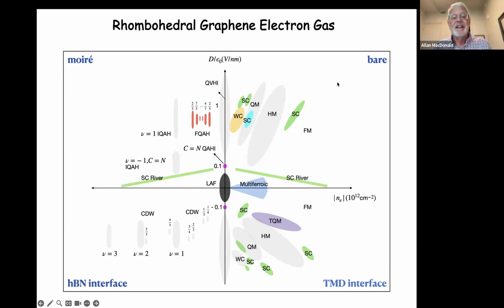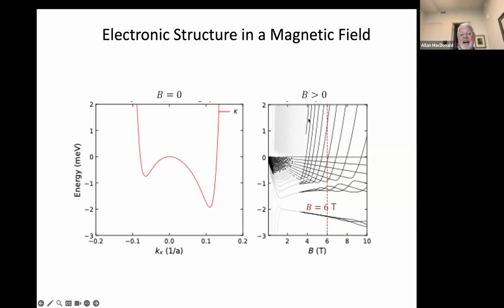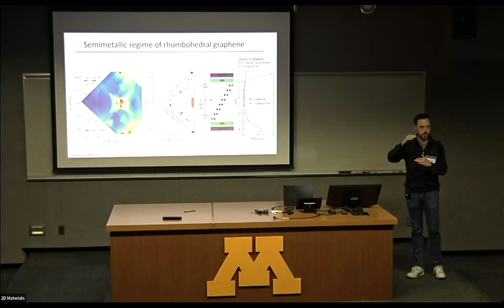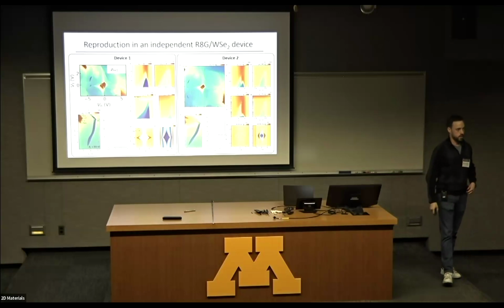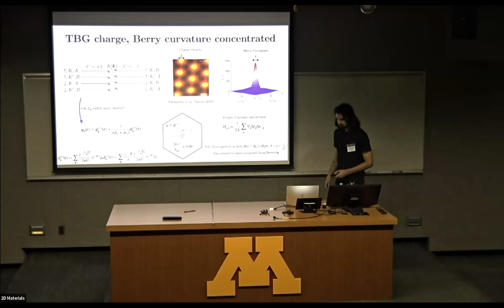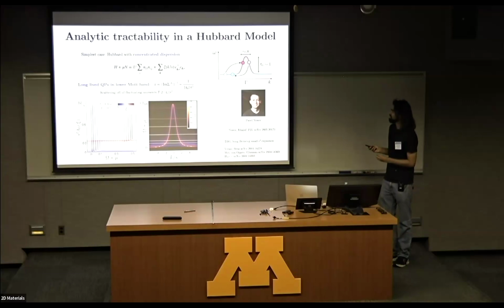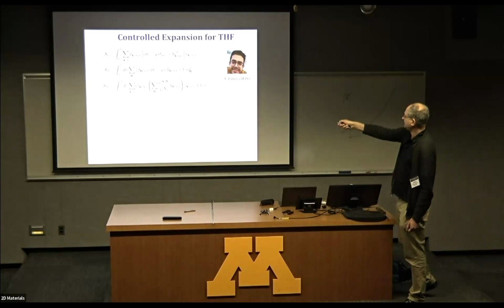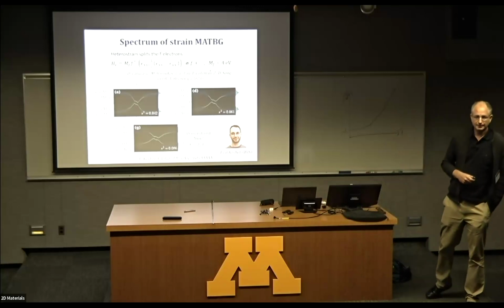New Developments in 2D Correlated Materials - May 20 - Morning Session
00:00 Allan MacDonald, "Hitchhiker's Guide to Rhombohedral Graphene"
42:58 Matthew Yankowitz, “Superconductivity, and its Failure, in Rhombohedral Graphene”
1:22:26 Patrick Ledwith, “Dirac Trions in Twisted Bilayer Graphene and the Small x^2 Expansion”
2:05:28 Erez Berg, “Strong Correlations in Twisted Bilayer Graphene”